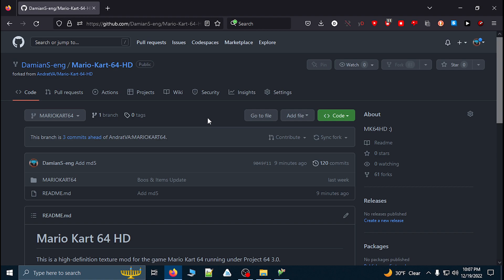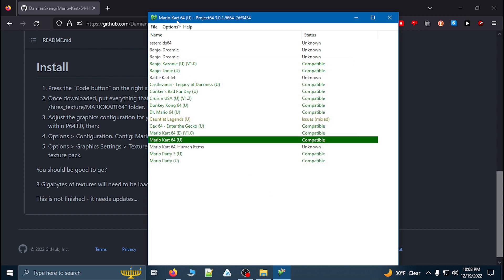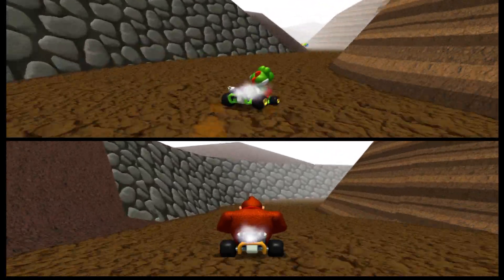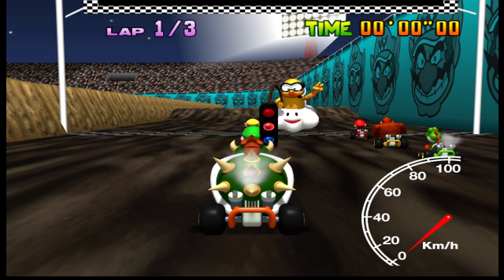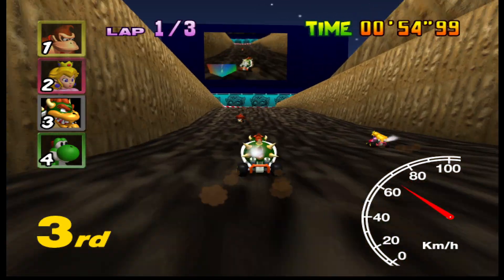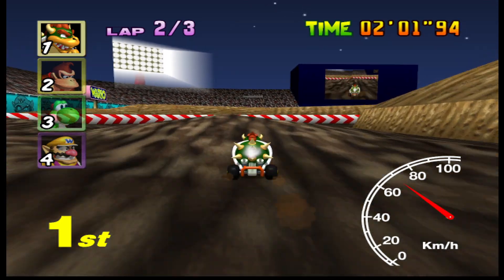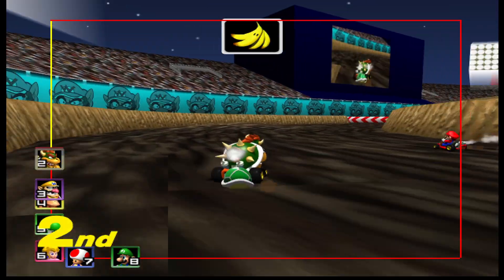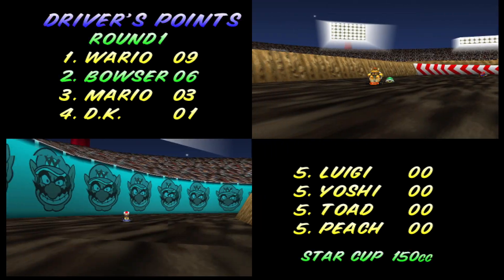Mario Kart 64 HD Texture Pack | Project64 3.0 | A Quick How-To and Gameplay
I'm making this now, but perhaps for a limited time if what's-his-face decides to Cee and Deez Nuts.
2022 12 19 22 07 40